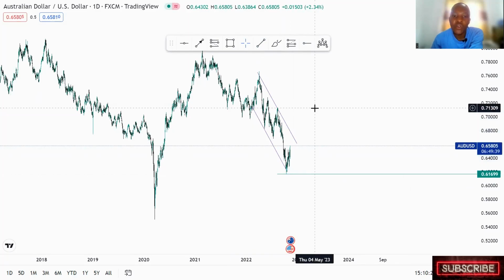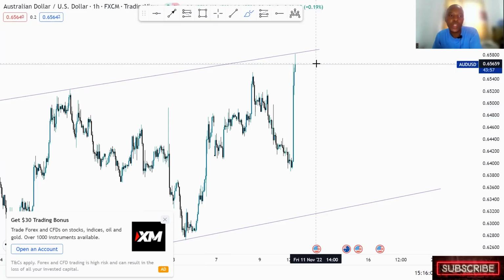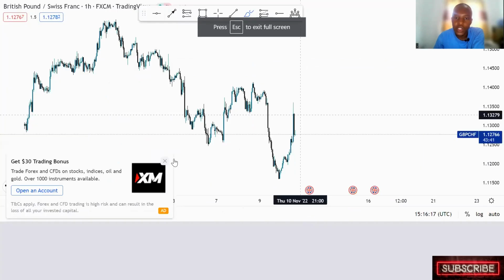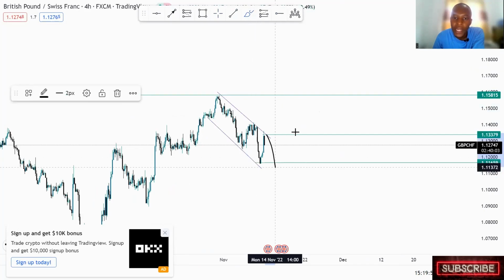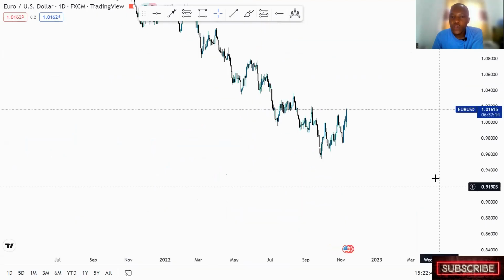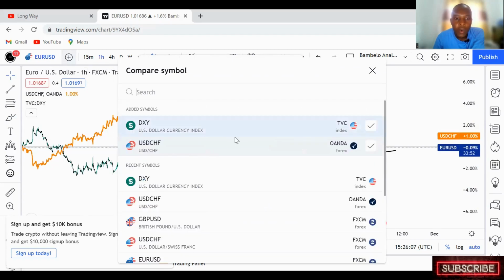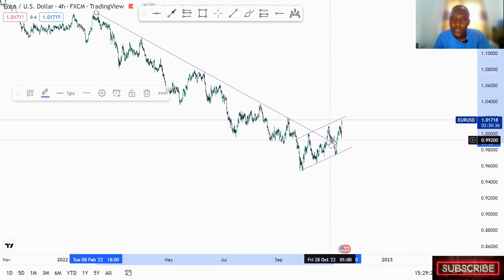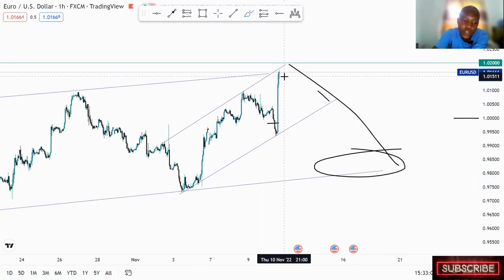30.How to Improve Technical Skills & Analysis | Must Watch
I will be sharing 3 ways which you can start implementing when you analyze and if you want to improve your technical skills